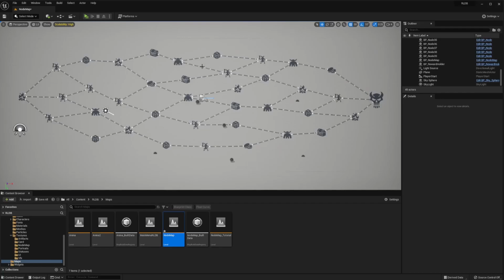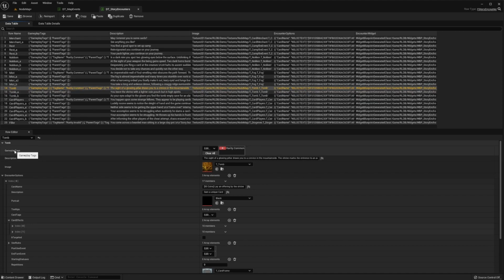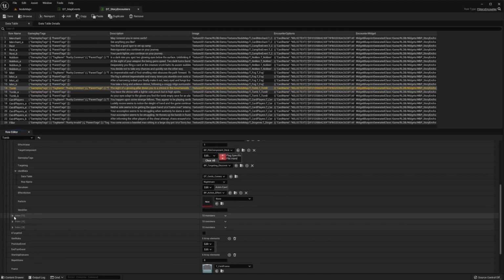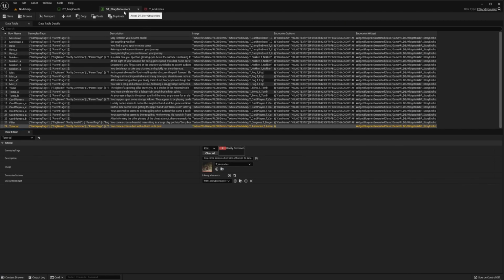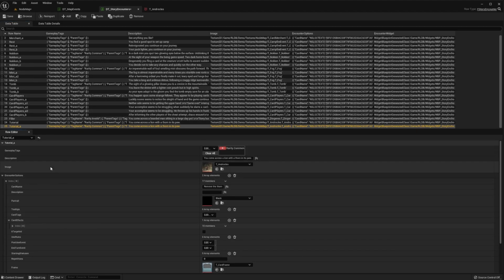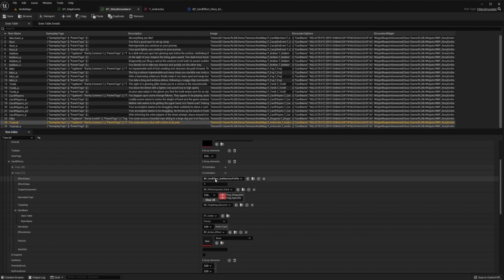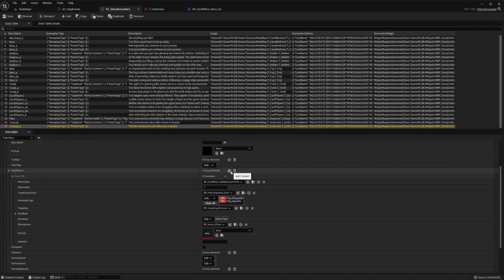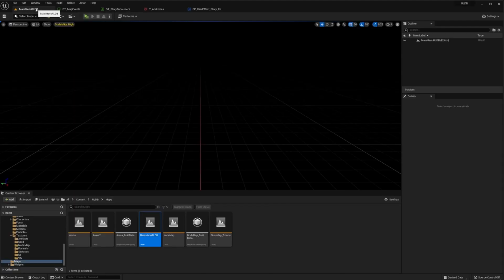RLDB - Node Map #2 - Story Encounters (v1.2)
In this video I explain how to create new story encounters for the node map. Follow-up to this video